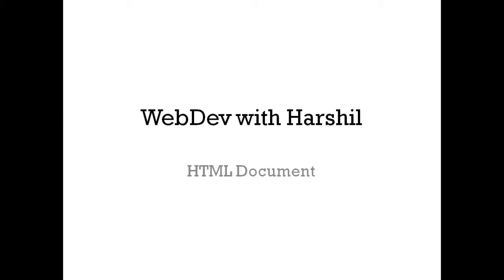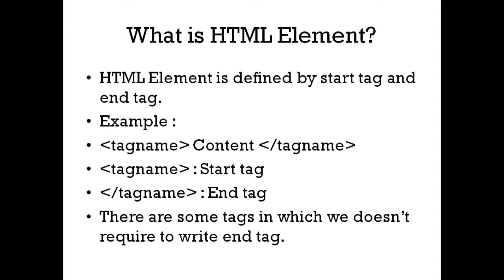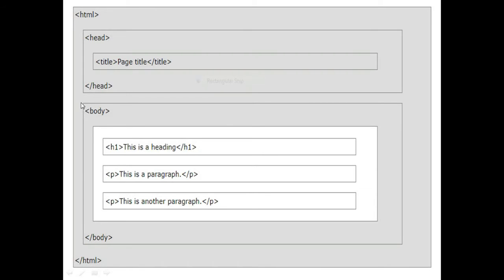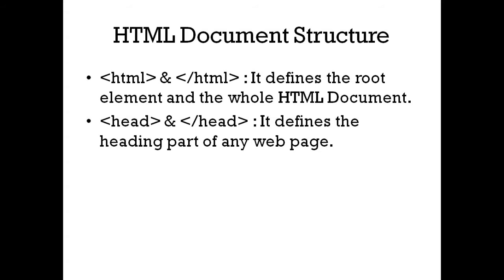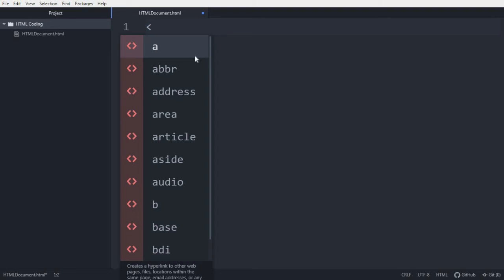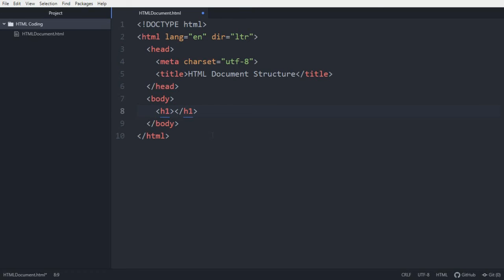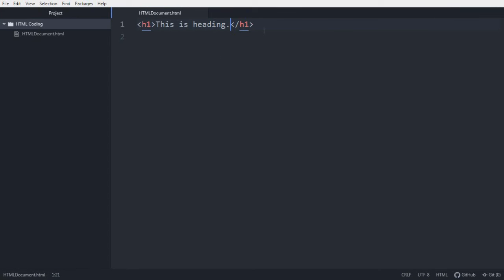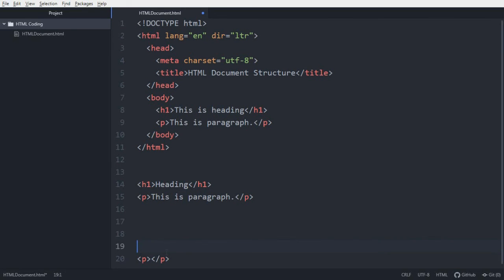#3 - What is HTML Document Structure| What is HTML Elements or Tags| HTML5 Tutorial for Beginner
Hell All.
Welcome to WebDev With Harshil

KeyPoints that we will learn :
1.HTML5
2.HTML5 Tutorial for Beginners
3.What is HTML Document Structure
4.First WebPage